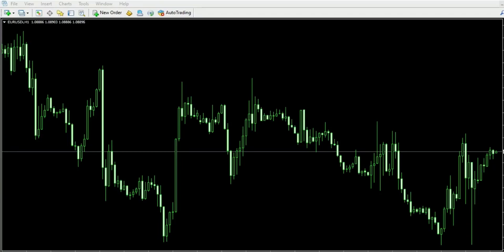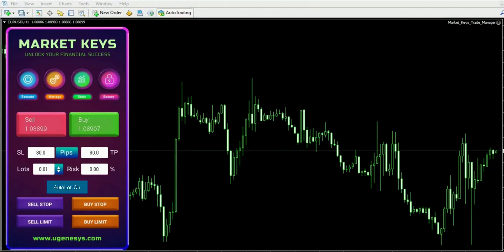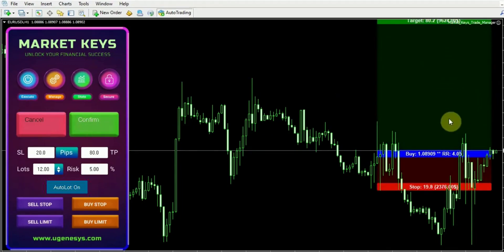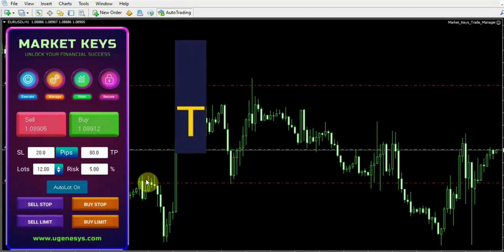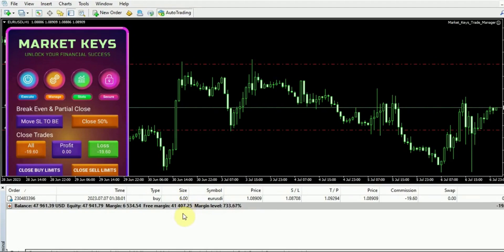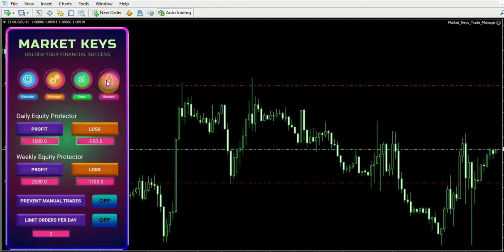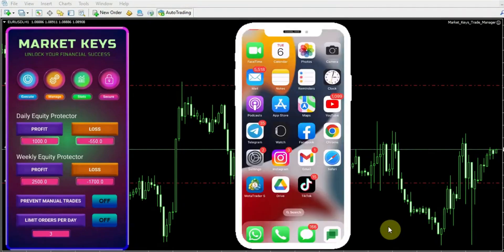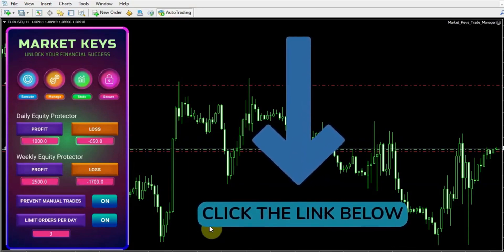Trade Manager MT5 and MT4: Unlock Your Forex Trading Potential! 🌟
Trade Manager for MT5

Are you tired of the hassle and complexity of managing your forex trades? Look no further! In this must-watch video, I unveil the secrets of using the revolutionary 'Forex Trade Manager' for MT5 and MT4 platforms. This tool is a game-changer for forex traders worldwide!

🔍 What's Inside:

A detailed demonstration of how to utilize the 'Forex Trade Manager' to manage your trades effortlessly.
Step-by-step instructions on setting up and using the tool to calculate lot sizes automatically – say goodbye to manual calculations!
Practical tips for both beginners and experienced traders to make the most out of this tool.
Insights into how this tool simplifies entering and exiting trades, making your trading experience smoother and more efficient.
👨‍💼 Why This Video Is a Must-Watch for Every Forex Trader:

Whether you’re just starting out or you’re a seasoned trader, the 'Forex Trade Manager' for MT5 and MT4 is your key to a hassle-free trading experience.
I break down complex concepts into easy-to-understand steps, ensuring you can implement these strategies immediately.
Discover how to leverage this tool to maximize your trading efficiency and accuracy.
📊 Experience a Transformation in Your Trading Journey:

Witness firsthand the power of the 'Forex Trade Manager' in action.
Learn how to automate lot size calculations, and efficiently manage your trades.
Gain the confidence to tackle the forex market with a robust tool at your disposal.

Timestamps:
Trade Manager MT5~ 0:00
Trade Manager MT4 ~ 2:20
How to Manage your Trades ~ 3:20
Execution Panel ~ 5:20
Conclusion ~ 9:00

●▬▬▬▬▬▬▬ EXTRA INFO ▬▬▬▬▬▬▬●
Online Business, E-commerce, Ecommerce Software, Forex Trading, Email Marketing